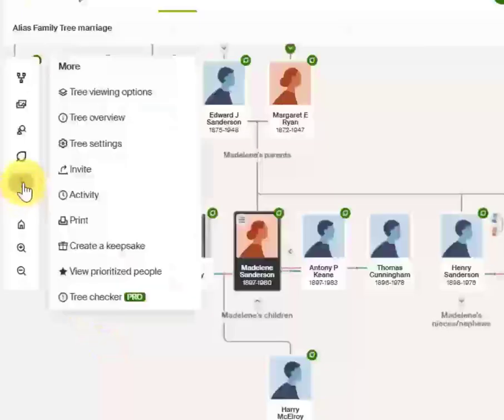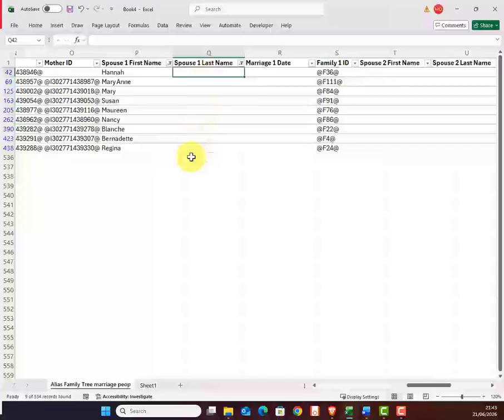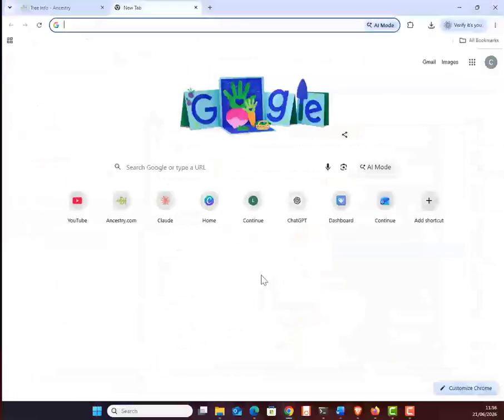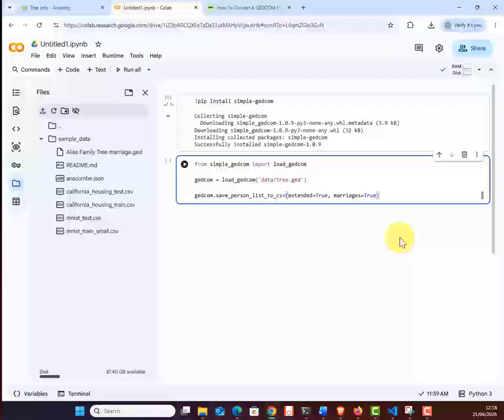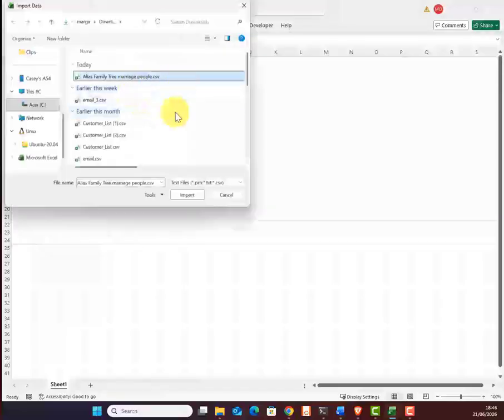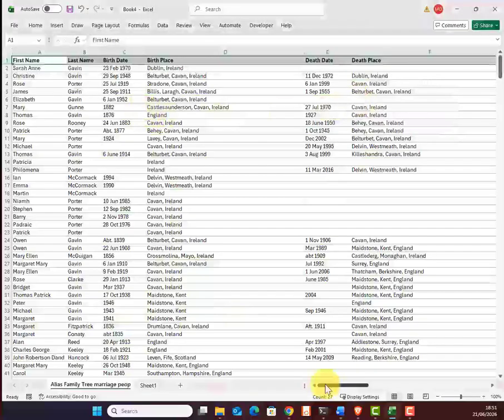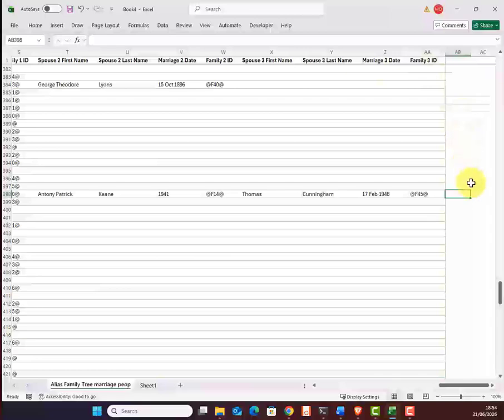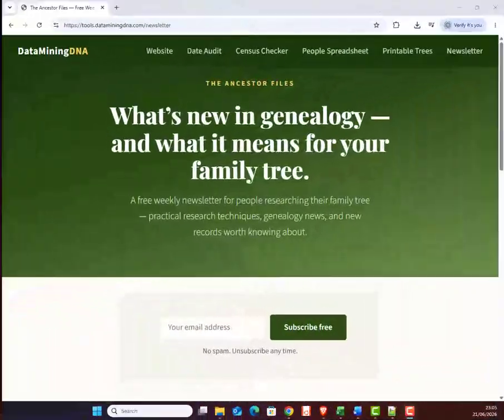Get Every Marriage From Your Family Tree Into a Spreadsheet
Export every person in your family tree with all their marriages into a clean spreadsheet using a free tool and this tutorial. Works with Microsoft Excel and Google Sheets.
View each person's full marriage history on one row, and filter your whole tree to find everyone who married two, three, or more times.

0:00 Intro
1:16 Sample spreadsheet
3:35 Export to GEDCOM
3:49 Google Colab
6:02 Import into Google Sheets
6:30 Import into Microsoft Excel
8:27 A tour of the spreadsheet